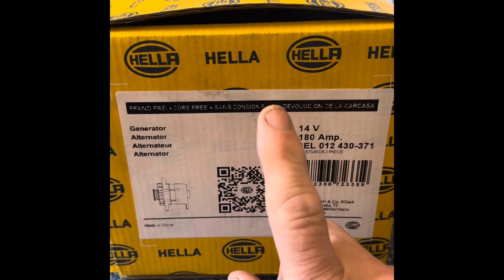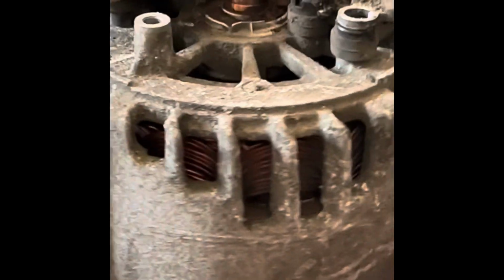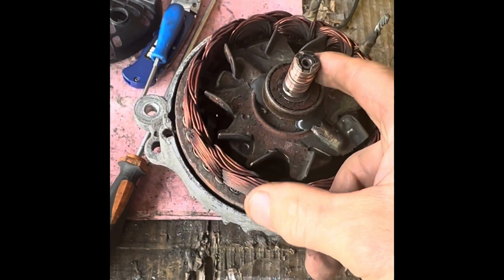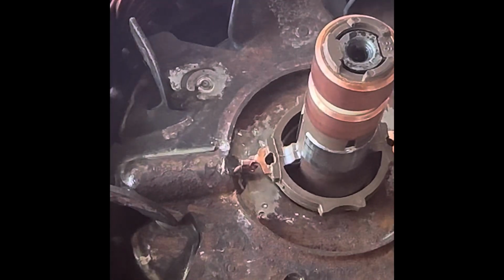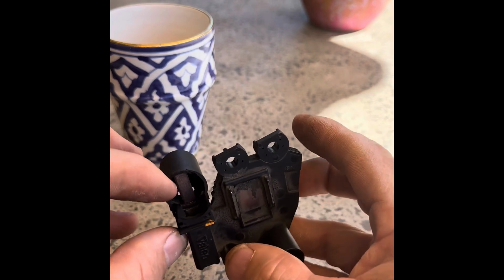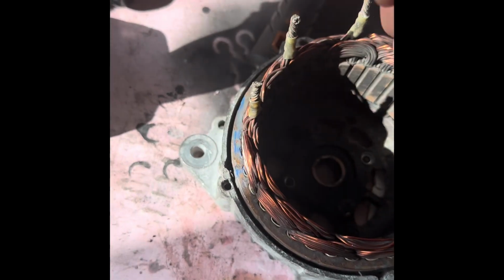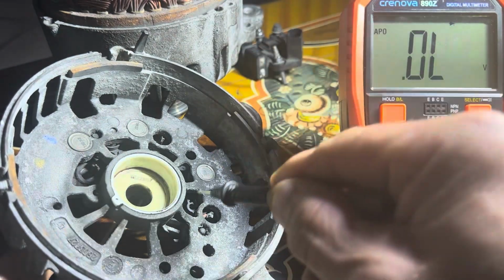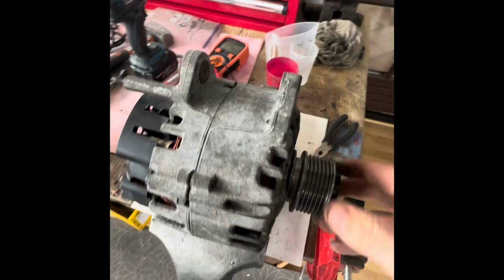Valeo Alternator VW T5 T6 can we find the fault and put it back to new?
Here I take a Valeo 180 Amp Alternator from a 350k KM VW T5 that failed and investigate to find out what went wrong. Then I complete a full service with new brushes, slip rings, bearings, and clutch pulley to the Alternator putting in back to new and good for another 300k. This video applies to numerous alternators.

Step-by-step process showing how to change all parts.

Here's a link to the new parts:
Brushes and slip rings